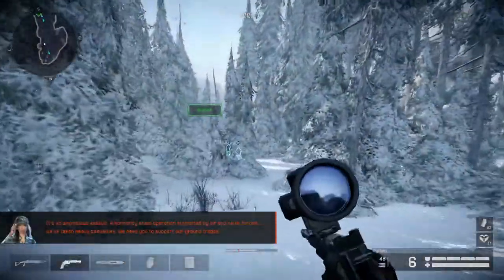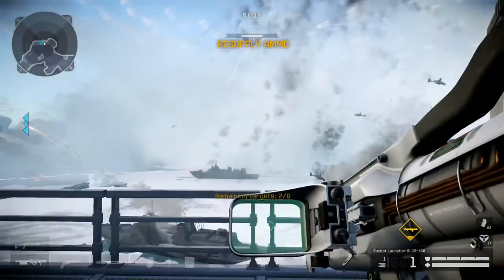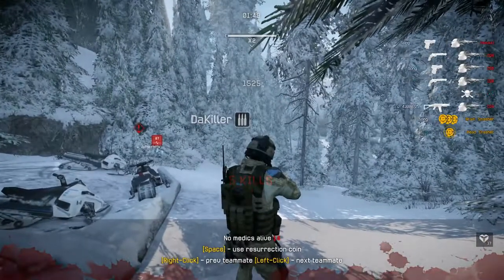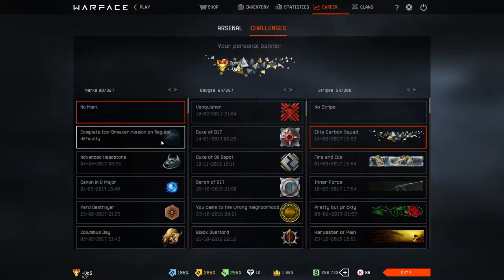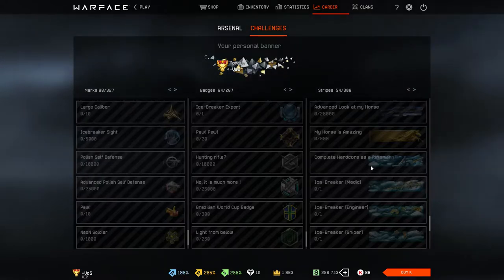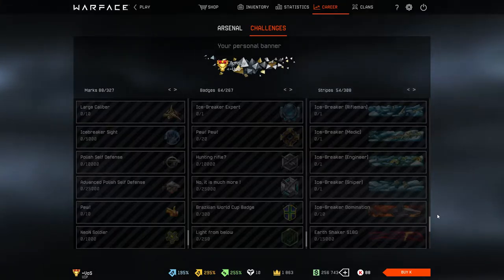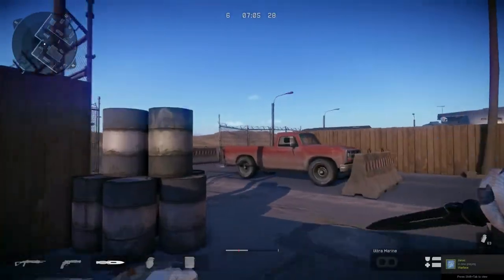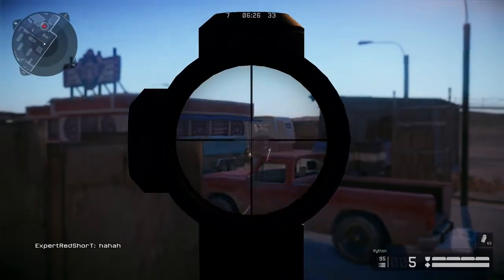WARFACE ICEBREAKER UPDATE | WHAT YOU NEED TO KNOW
Sincerly,
-VoS (OA of TorqueESG)
TorqueESG    +BEGIN YOUR LEGEND+
Thanks For The View Mah Dude!